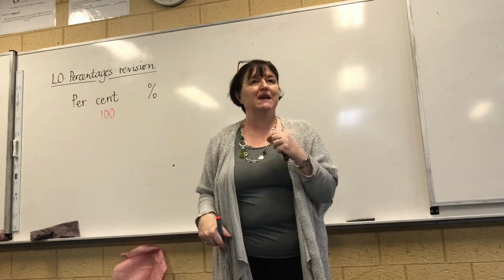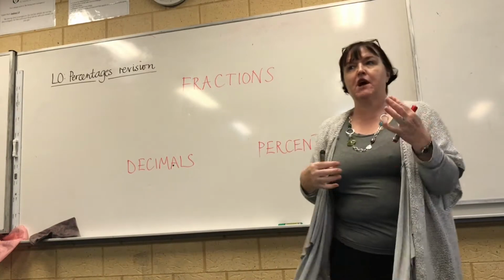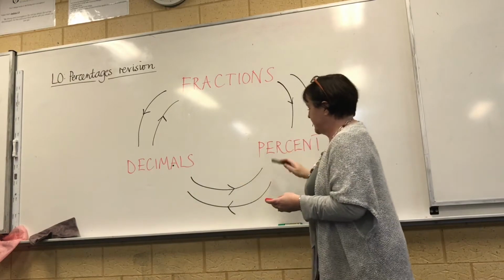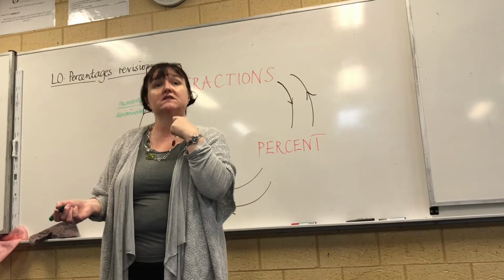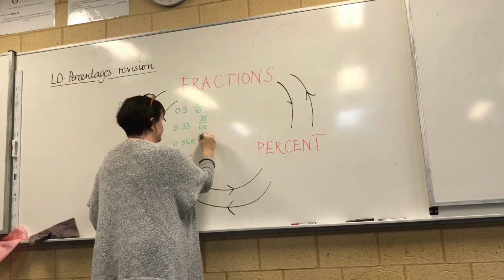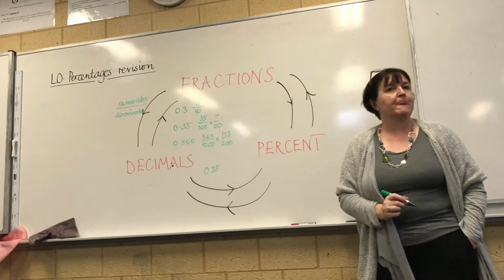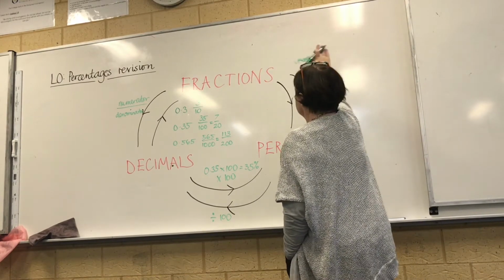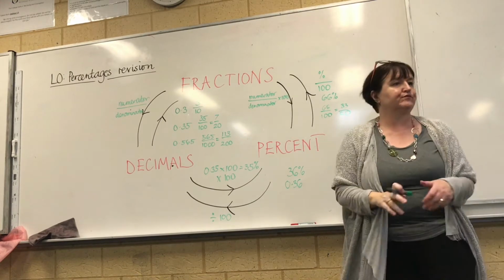Y8 percentages revision